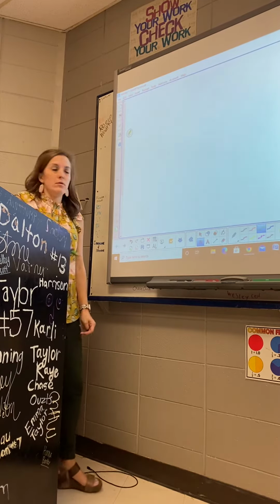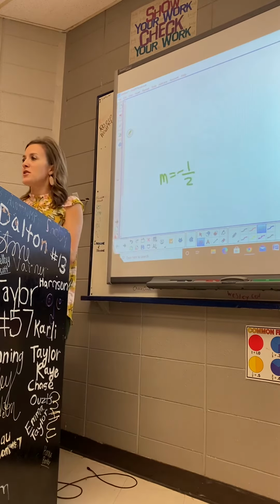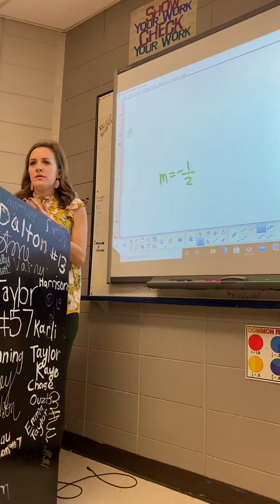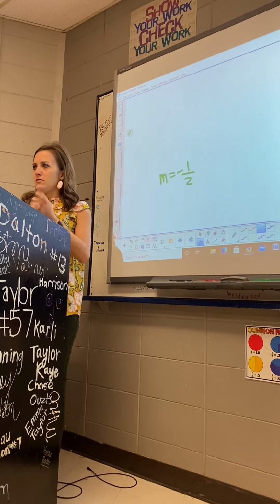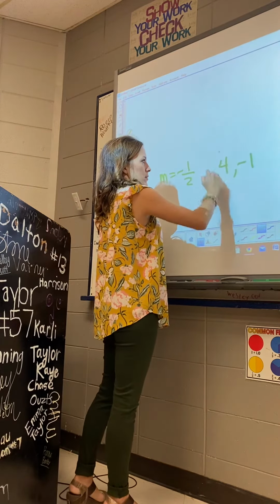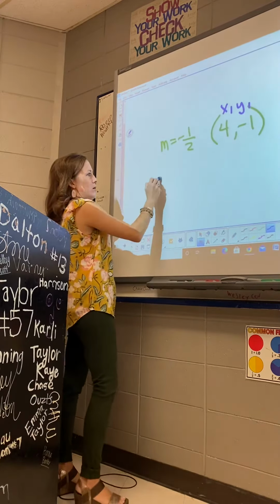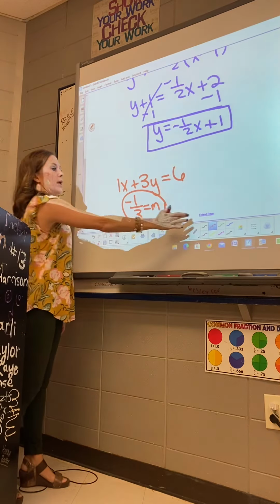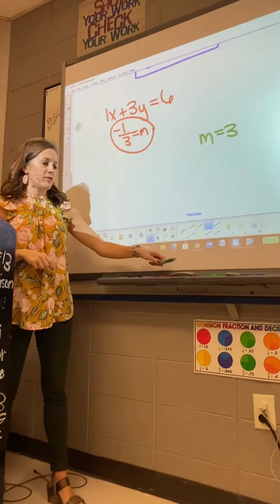Alg. I parallel/perpendicular part 3